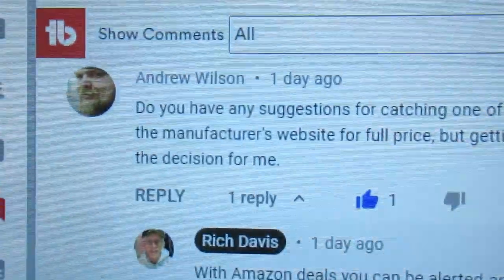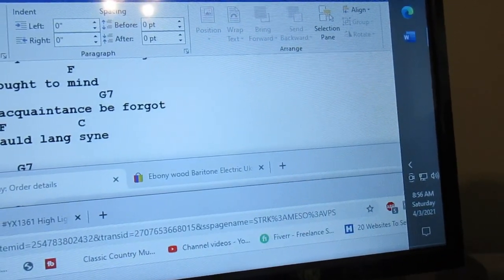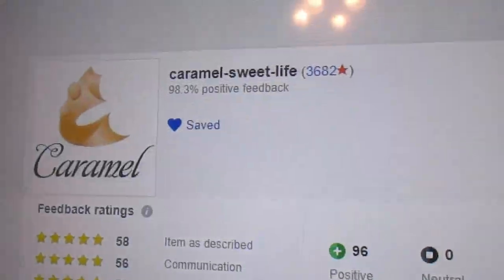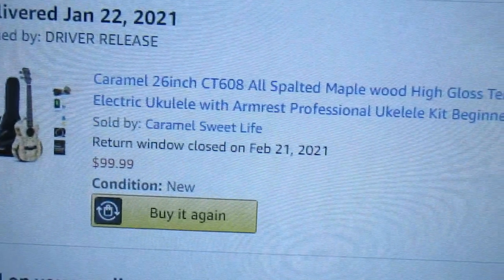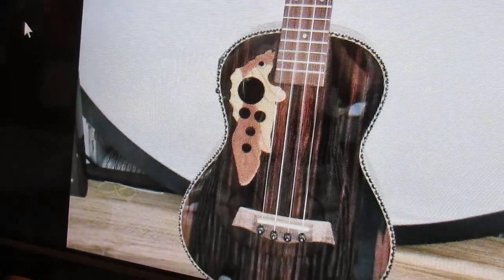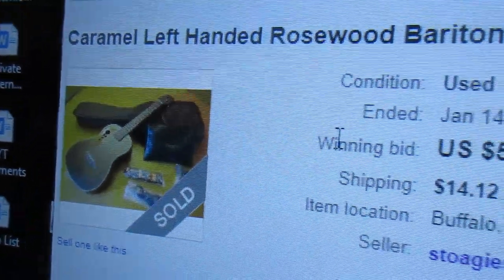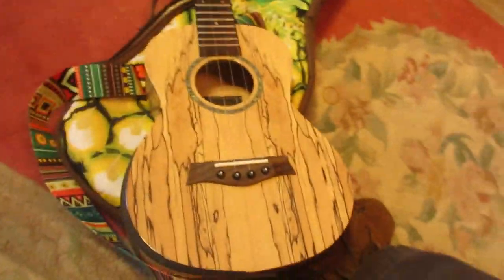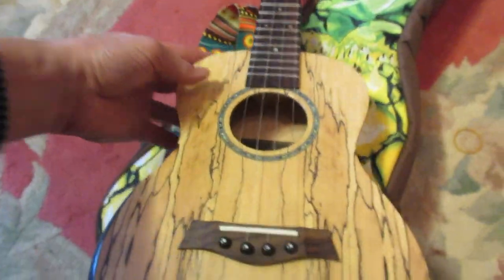How to get Caramel ukulele deals on eBay.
How many great Caramel ukulele deals have I gotten over the years on eBay?  A lot!  My guess is 15 or 20 super ukes.  The first two were a sweet mahogany butterfly tenor ukulele for $41 and a Caramel CB500 rosewood electric baritone for $64.  This was in 2016, I think.  With all the turn over in my ukulele collection, these two have remained with me and always will.  They were my entry ukes into the world of quality bargain ukuleles.

I use esnipe.com to place bids on auction items on eBay.  However, if it's an auction, I always use esnipe.